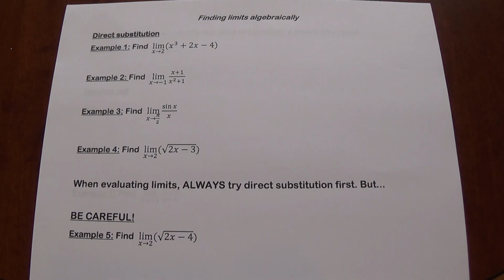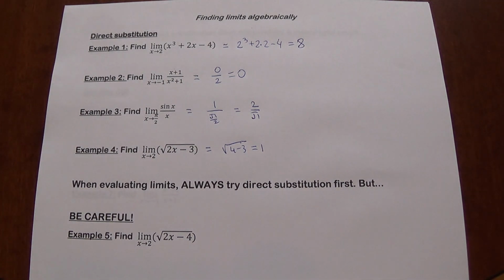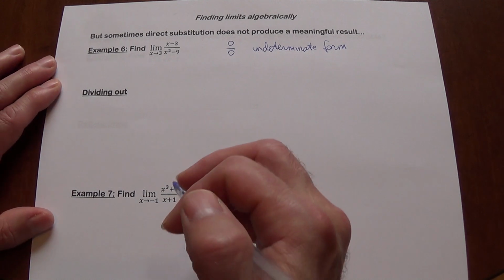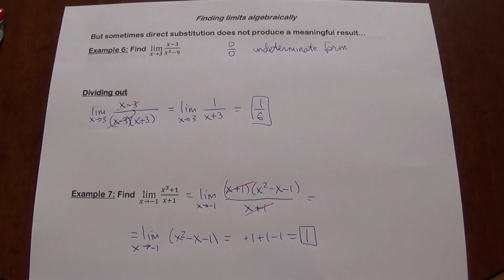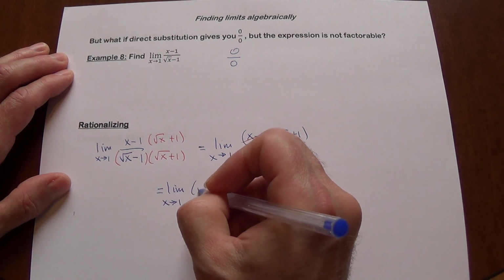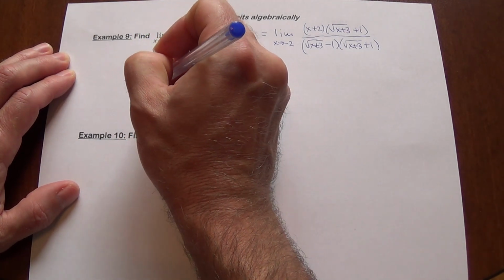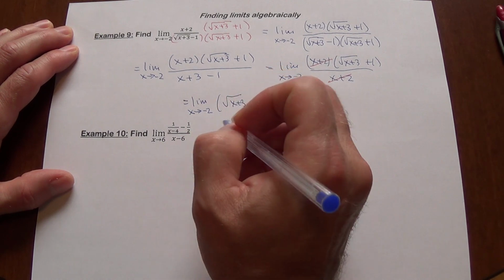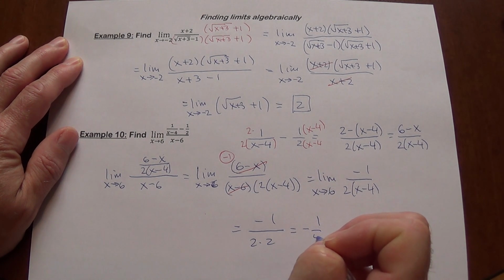Finding limits algebraically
Direct substitution, dividing out, rationalizing